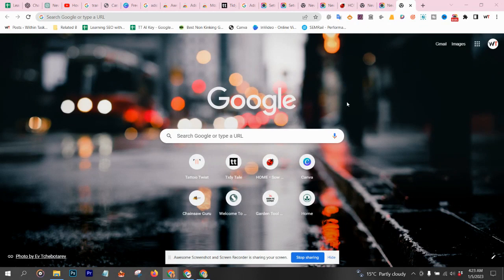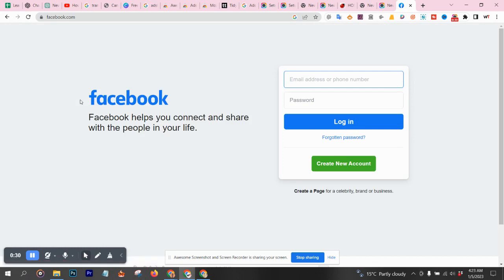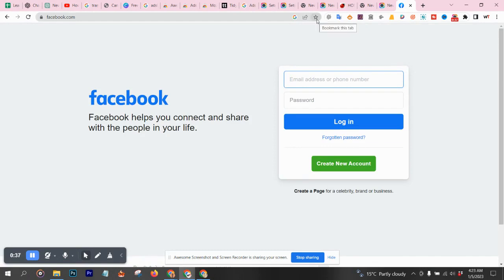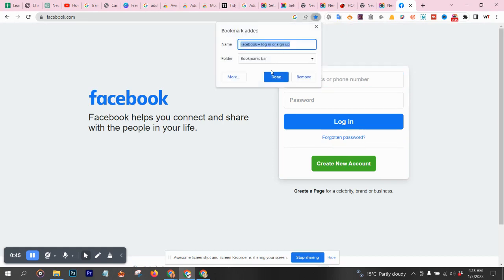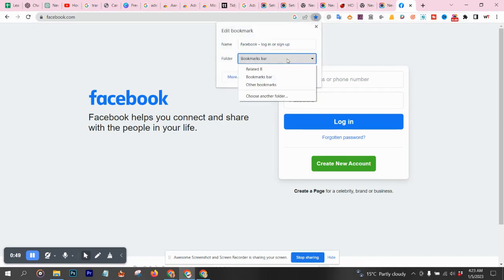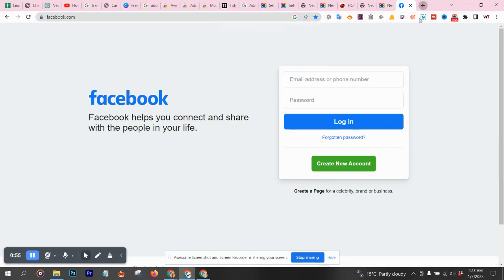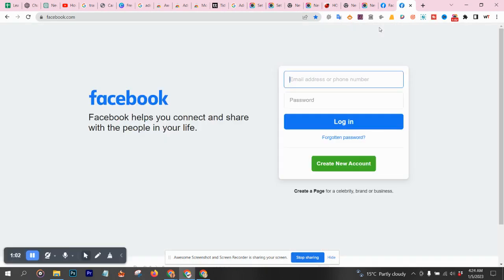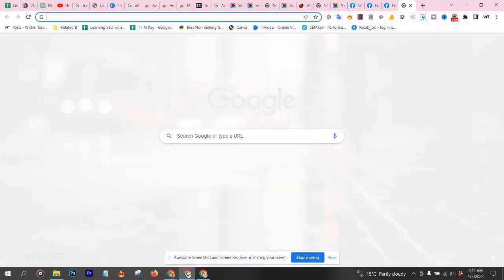How to Bookmark on Chrome Desktop Browser? Bangla Tutorial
How to bookmark something on google chrome browser from your computer.